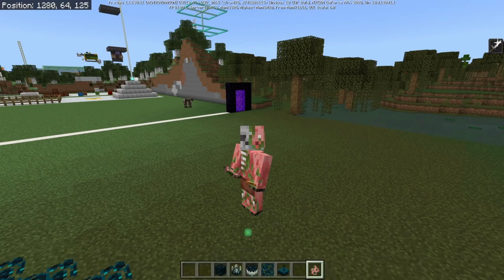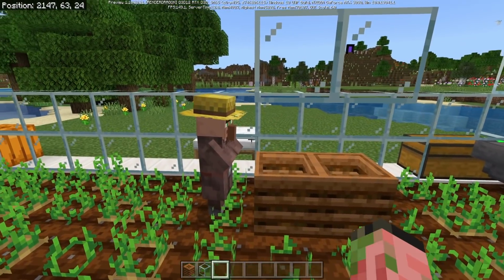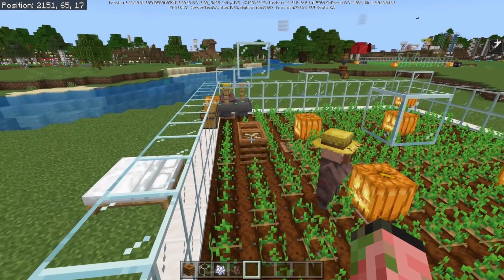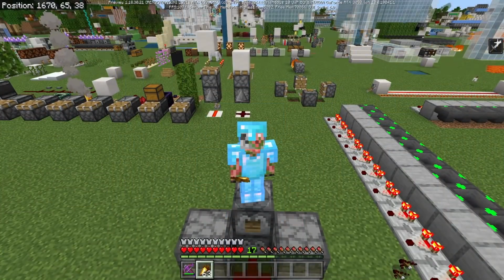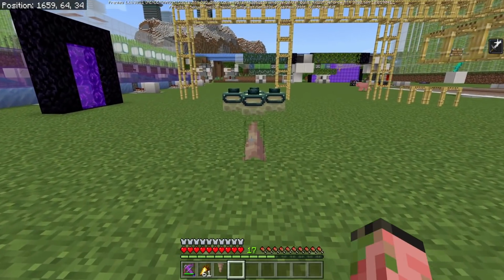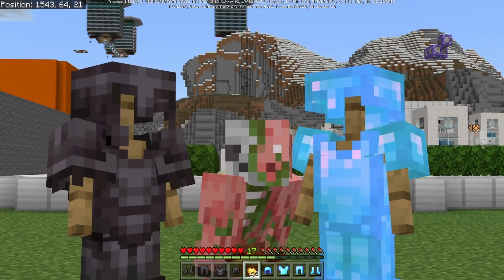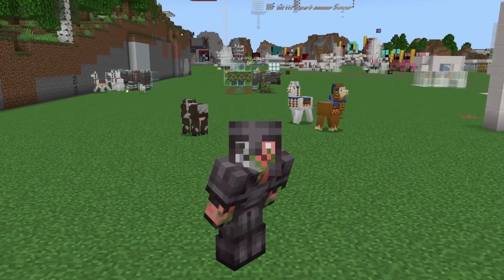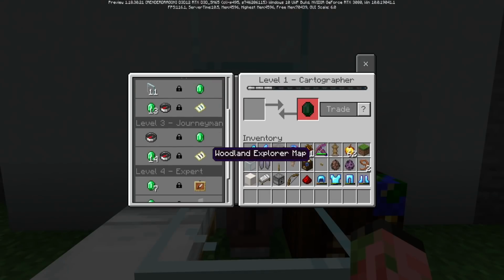Mojang Made More HUGE Combat Changes To Minecraft Bedrock! 1.18 Bedrock Edition Beta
Welcome to another Minecraft Beta video! The newest Minecraft Bedrock Edition Betas is here! This beta bring HUGE COMBAT changes! Massive updates to armor, damage, health, weapons, and potions! Honestly lots of changes for the best! 😋 Help us reach 500k! :D

Got any 1.18/1.19 bugs you want me to cover? Lemme know in the comments!

-Latest video! Truly Bedrock S4 Ep 16! My Ultimate FARMING BASE! Minecraft Bedrock Survival Let's Play!

Bug report links can be found in the bug-tracker channel in our Discord:)

0:00 Sculk Updates & Warden Soon!
1:30 Fixes & Crop Farms!
4:00 TONS Of Combat Updates!
8:39 Misc Fixes & Shulker Farming Soon?